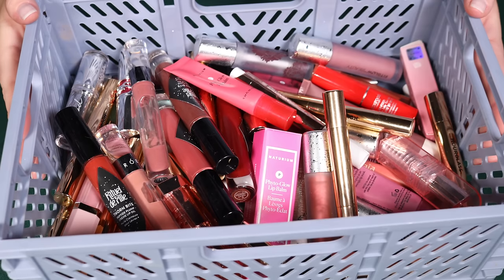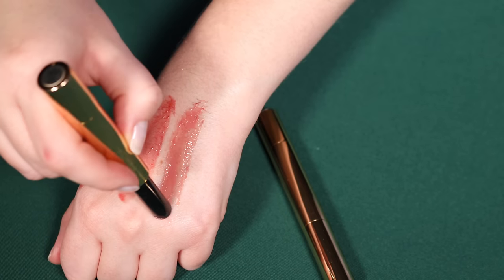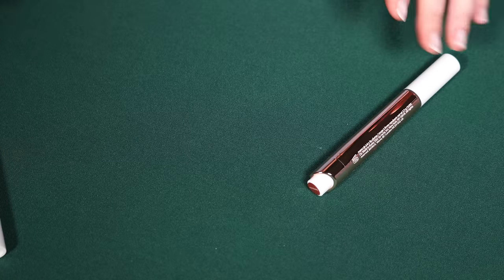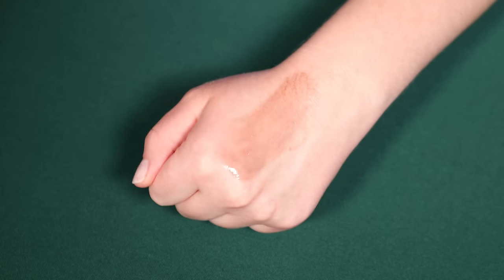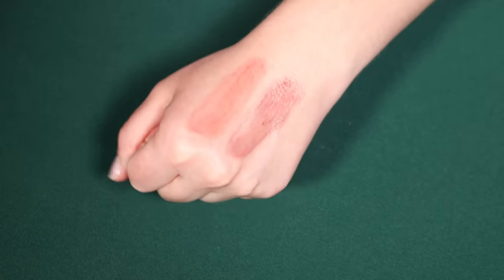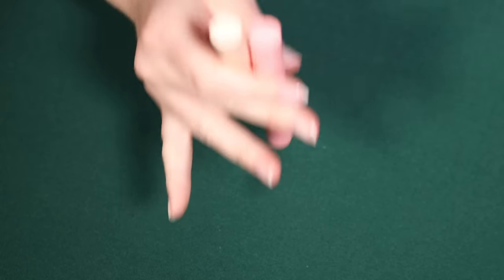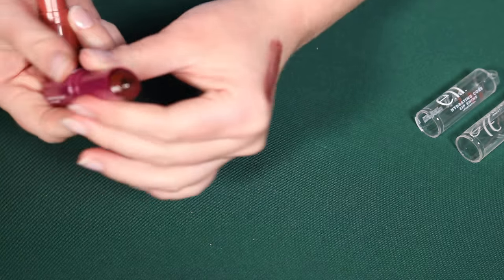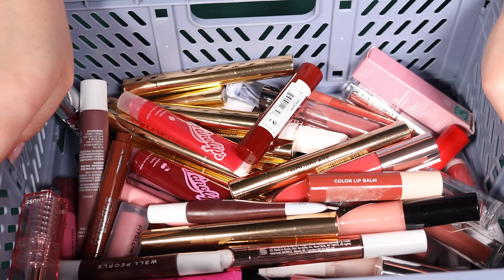Watch this before you buy ANOTHER glossy balm or gloss stick!!